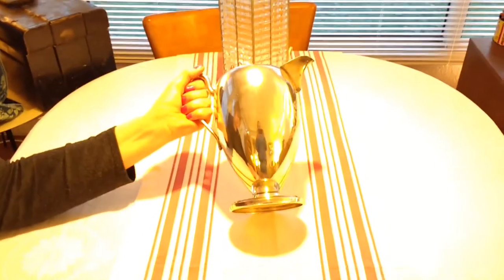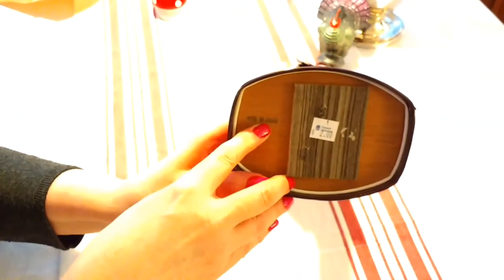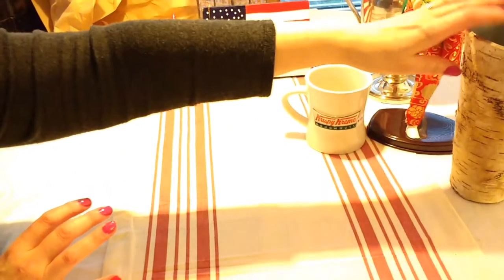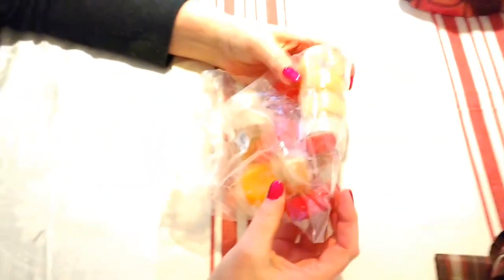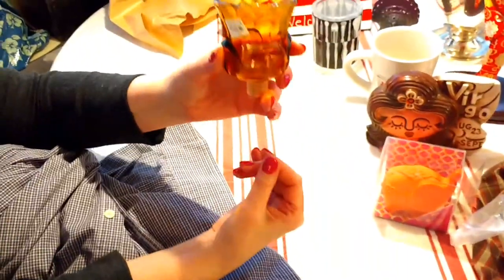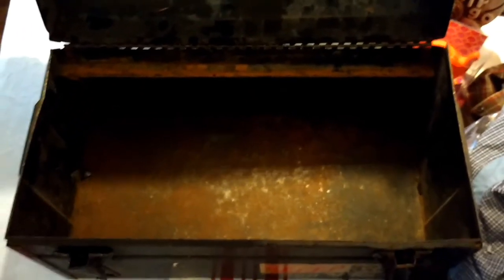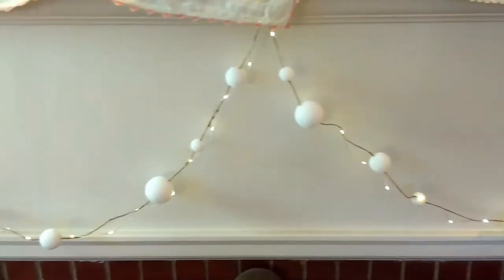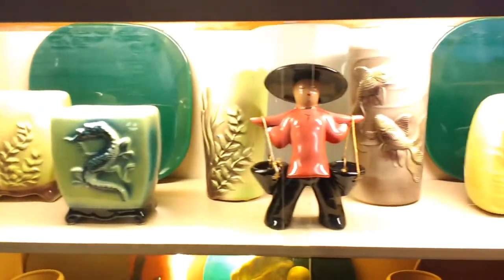Thrift Haul Deseret #210